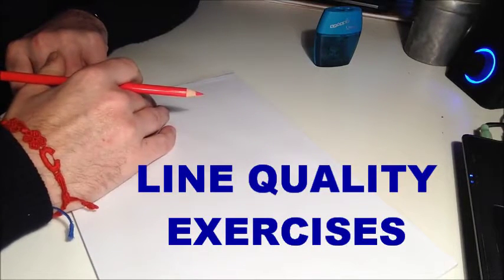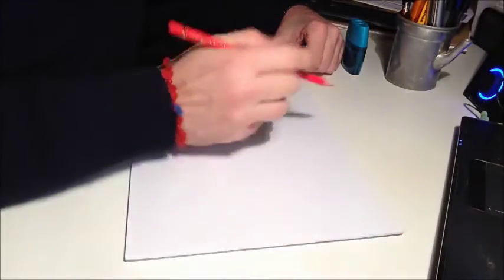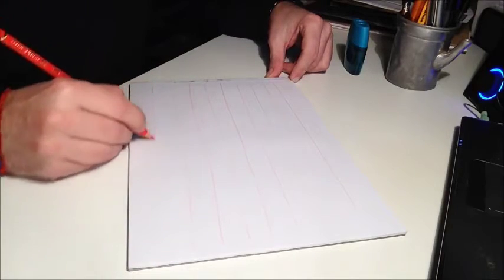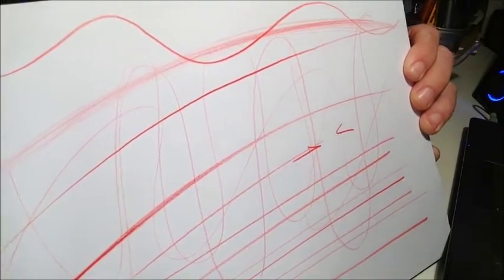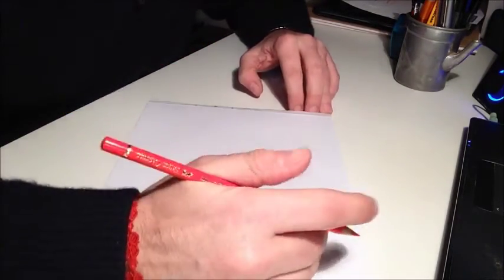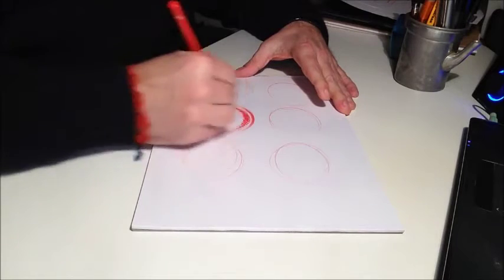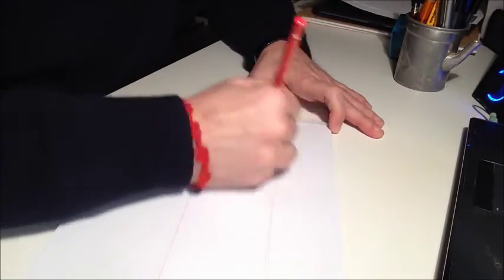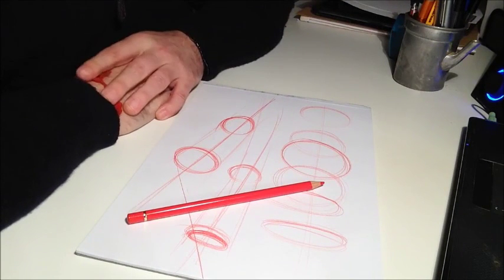How to draw cars: Car Sketch Line Quality Tutorial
Drawing cars has to do with Car Sketch Line Quality.
There are some drawing exercises to learn and make many times before you start drawing cars.
The Line Quality sketching exercise is very important.
In this drawing tutorial, I explain how to train yourself to produce a great car sketch Line Quality.
Luciano Bove
My e-book about Car sketching tutorials: